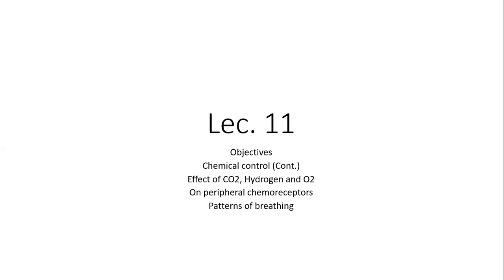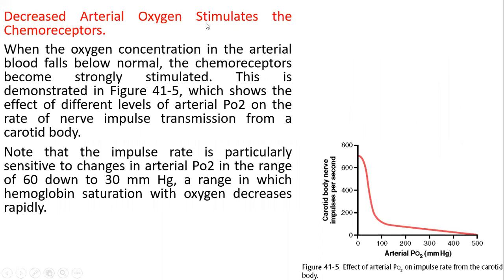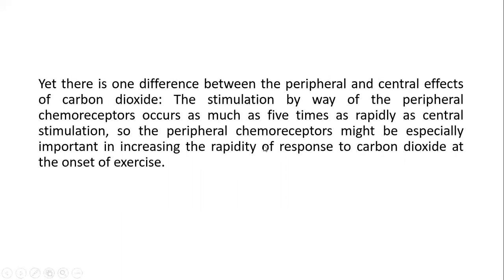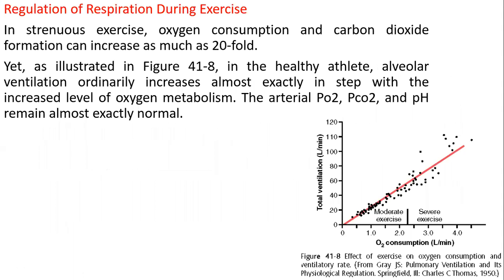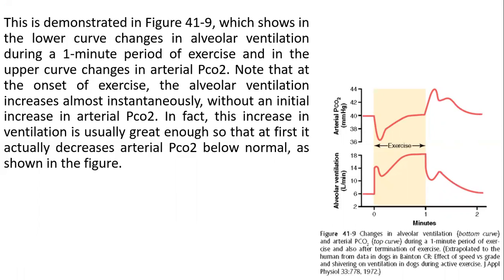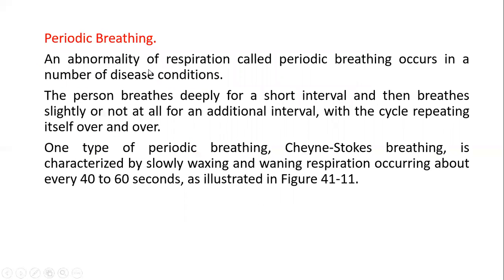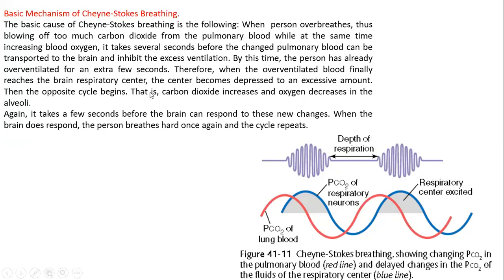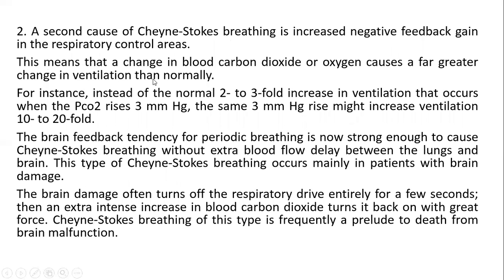Lec.11 Respiratory Physiology